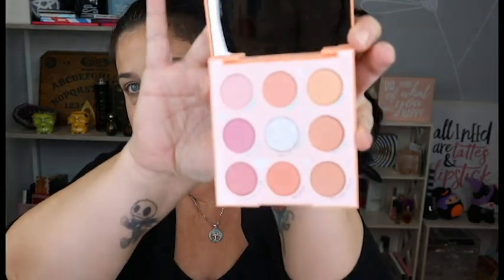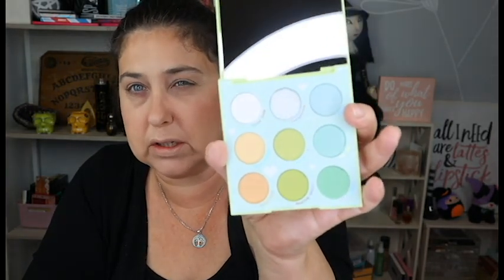Get ready with me and see my goats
Hello, my little witchling's!!

My channel is a little extension of me. I love all things magical and obsessed with beauty and animals. I pretty much live in a little zoo. You
never know what will show up on my channel. It could be a trip to a graveyard, some spells or a beauty review, a shopping trip or just vlogs or anything else my mind comes to at the time. I hope you enjoy getting to know me as I get to know all of you..

If it has been over 24 hours. I reserve the right to pick a new winner.
Entries not complying with YouTube’s giveaway entry policy will automatically be disqualified.
YouTube is NOT a sponsor of this giveaway and participants must release YouTube from any and all liability related to the giveaway.
Privacy Notice:  All winners are required to submit their name, address and telephone number so that I may send the package to them. Once I have received confirmation that the package has reached its destination all personal information will be destroyed and will not be kept on any devices.

save ten dollars on your first box code!